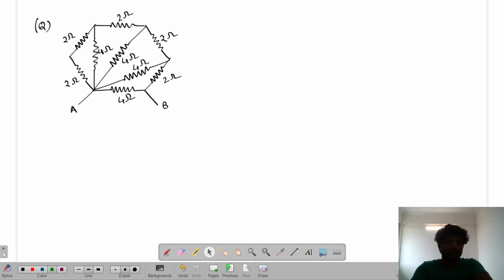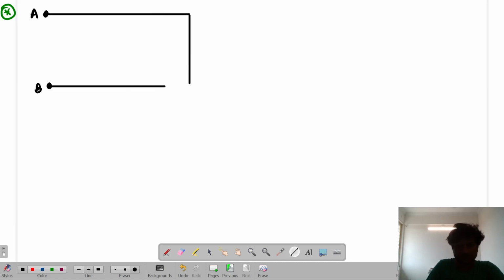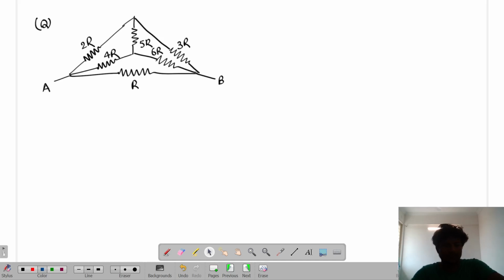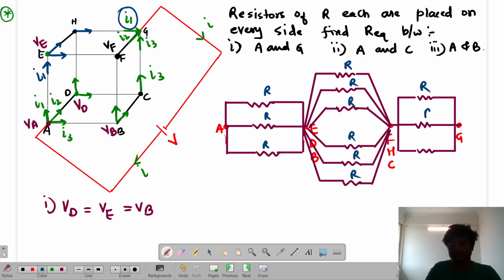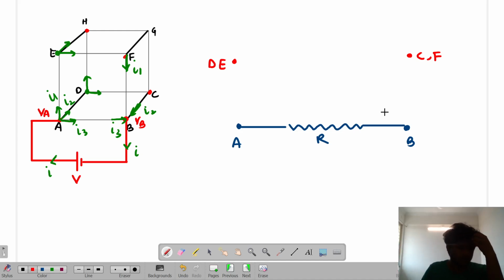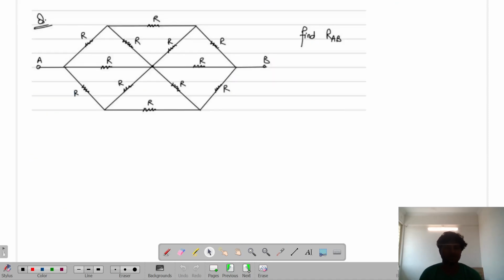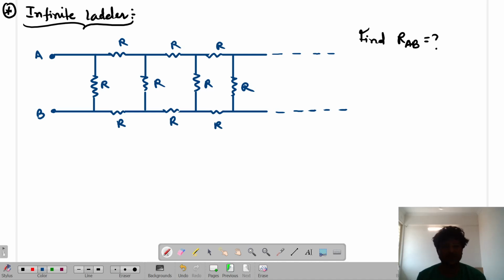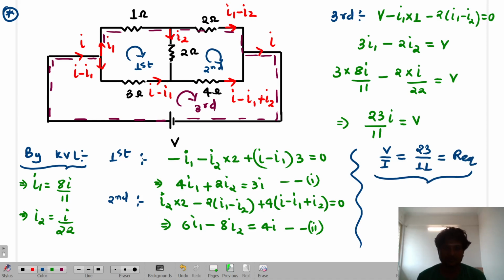LEC 08 || CURRENT ELECTRICITY || EQUIVALENT RESISTANCE WITH SYMMETRY || ANURAG SIR(NIT ROURKELA)